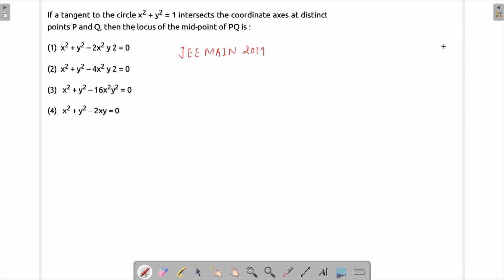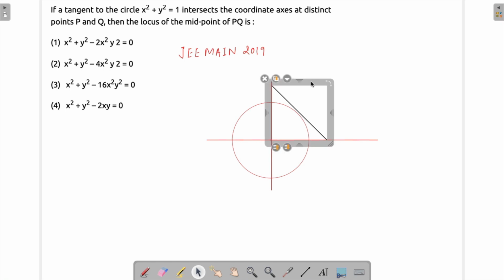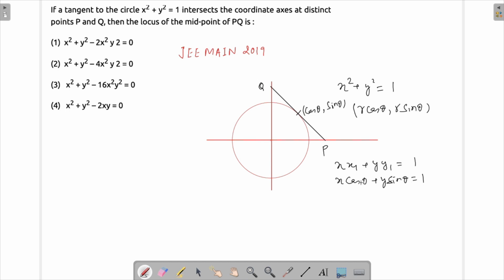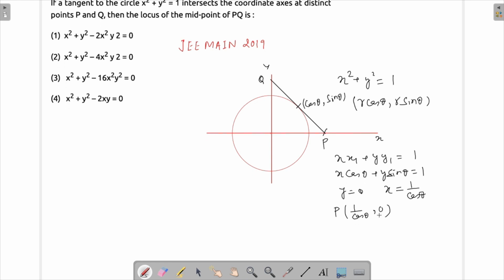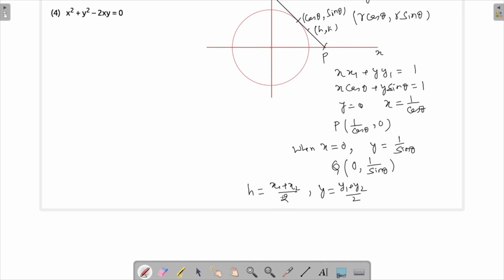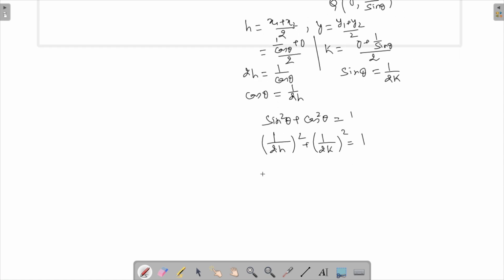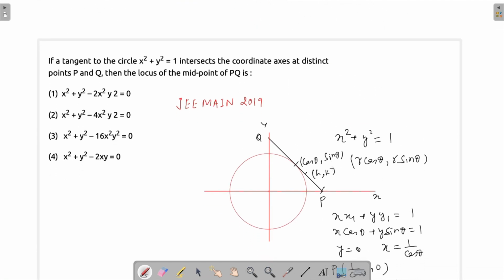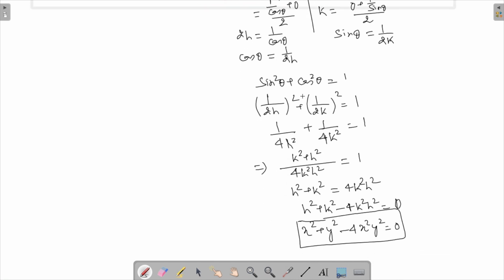If a tangent to the circle x^2 + y^2 = 1 intersects the coordinate axes at distinct | JEE Main 2019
If a tangent to the circle x^2 + y^2 = 1 intersects the coordinate axes at distinct points P and Q, then the locus of the mid-point of PQ is : (1)  x^2 + y^2 – 2x^2*y^2 = 0  (2)  x^2 + y^2 – 4x^2*y^2 = 0  (3)   x^2 + y^2 – 16x^2y^2 = 0  (4)   x^2 + y^2 – 2xy = 0.

Master this elegant problem combining circle properties, tangent lines, and geometric locus! Perfect for competitive exam preparation.
🎯 Problem:
For a tangent to x² + y² = 1 intersecting coordinate axes at P and Q:
Find the locus of midpoint of PQ

💡 Key Concepts Used:

Unit circle properties
Tangent-axis intersection
Midpoint formula
Locus formation
Equation manipulation

Perfect for:
📚 JEE Advanced aspirants
📚 KVPY preparation
📚 Circle geometry mastery
📚 Competitive exam practice
✏️ Solution Strategy:

Form tangent equation
Find intersection points
Apply midpoint formula
Derive locus equation